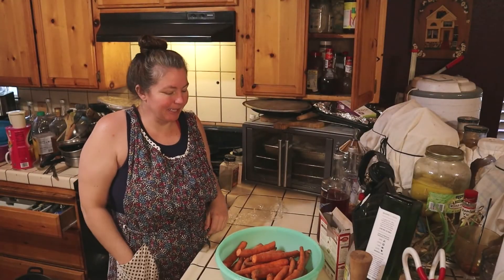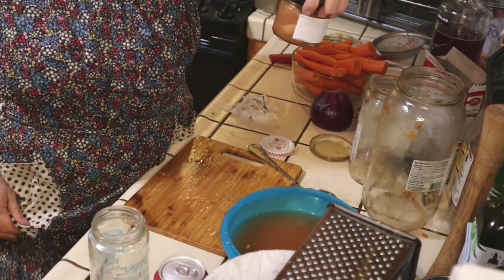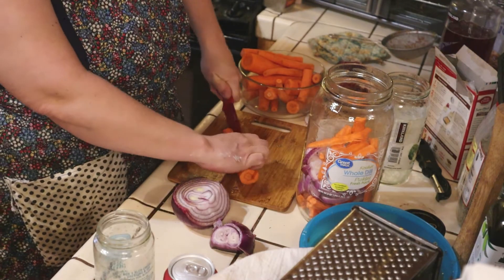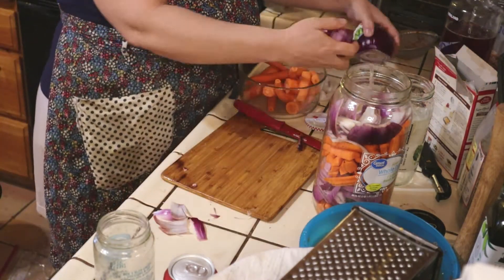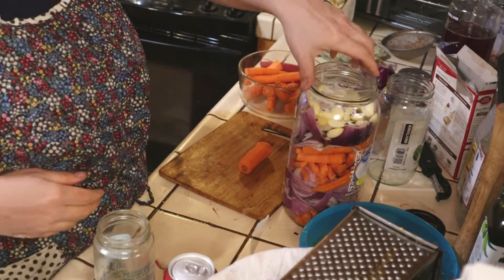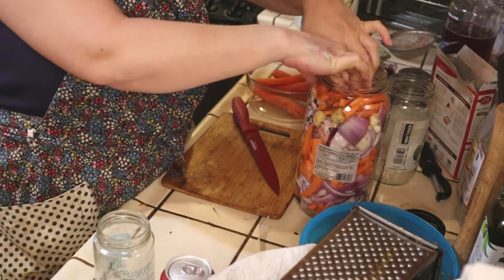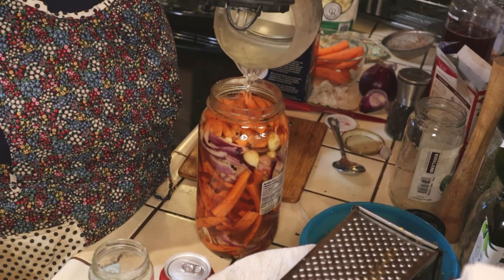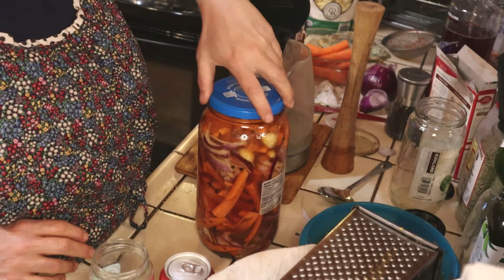Ferment, How To Preserve your Carrots and Vegetables with Fermentation!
Step by step on how to Ferment any Vegetable's..